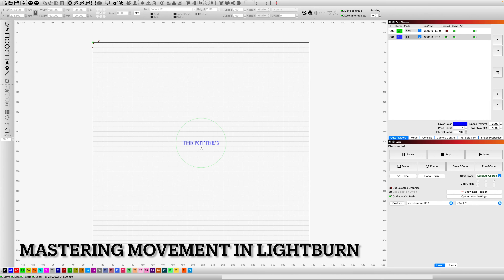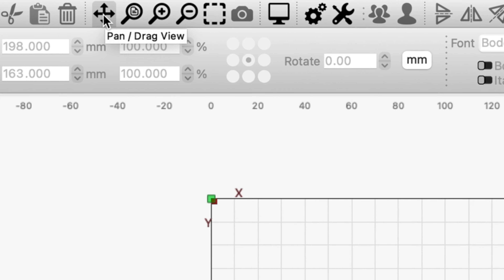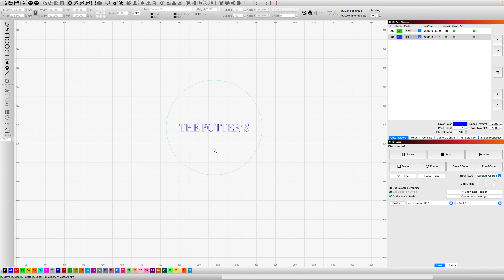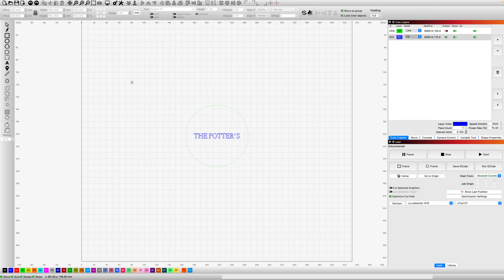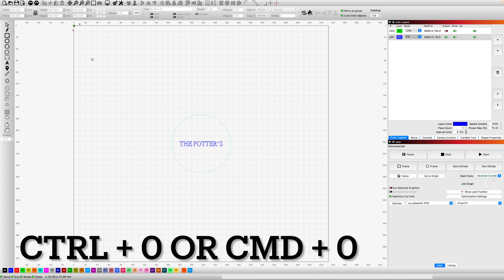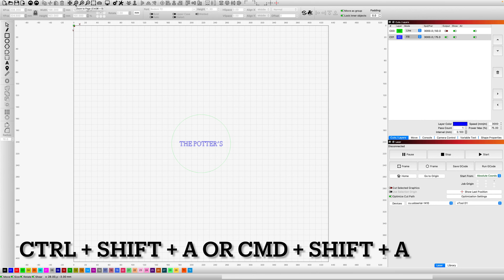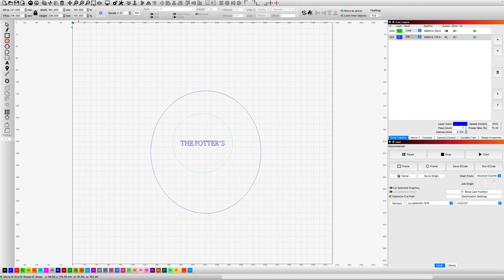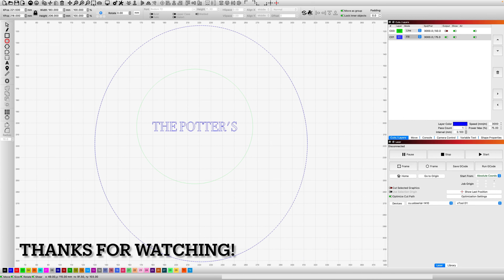Mastering Movement in LightBurn Software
In this tutorial, I'll take you on an exciting journey to master movement in LightBurn software! Together, we'll explore the intricacies of LightBurn's powerful movement features, unleashing a world of creative possibilities for your laser engraving and cutting projects. Whether you're a beginner or seasoned user, this video equips you with the skills to navigate LightBurn's movement controls effortlessly, ensuring impeccable results every time. Let's create something extraordinary with LightBurn! 🔥🎨🔧

Welcome to Hobby Laser Machine! Prior to engaging with any laser equipment featured on this channel, it's crucial to prioritize safety. Laser devices, including the diode laser showcased in our videos, emit powerful light beams that can cause harm if not handled properly.

Protective Gear: Always wear appropriate protective gear, including laser safety glasses, when operating a laser machine. These glasses are designed to shield your eyes from potentially harmful laser radiation.

Controlled Environment: Operate your laser machine in a controlled environment, away from distractions and with adequate ventilation. Ensure the workspace is clear of flammable materials and other hazards.

Supervision: If you're new to laser technology, seek guidance from experienced users or professionals. Supervision is essential, especially when learning to use laser equipment for the first time.

Read Manuals: Familiarize yourself with the user manual and safety instructions provided by the manufacturer of your laser machine. Follow all guidelines meticulously to prevent accidents and ensure safe operation.

Children and Pets: Keep children and pets away from the laser machine and the workspace during operation. Accidental exposure to laser beams can cause serious injury.

Emergency Procedures: Have emergency procedures in place in case of accidents or malfunctions. Know how to shut down the laser machine quickly and have a first-aid kit readily available.

By adhering to these safety precautions and exercising caution, you can enjoy the exciting world of laser crafting responsibly. Remember, safety always comes first. Stay safe, stay informed, and happy crafting!